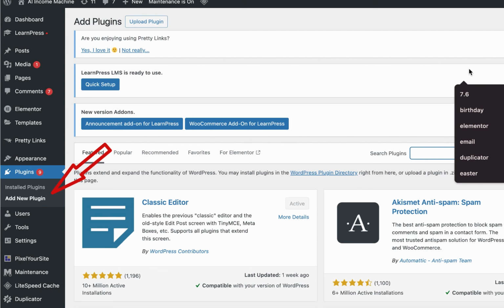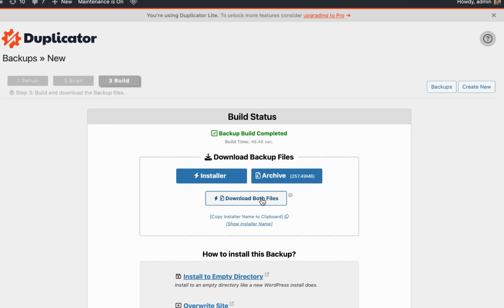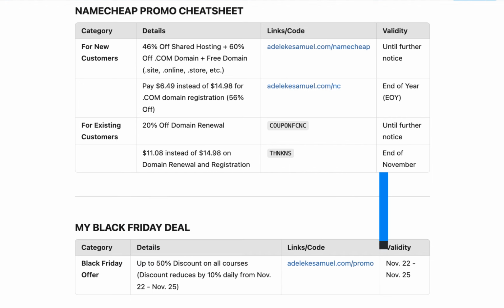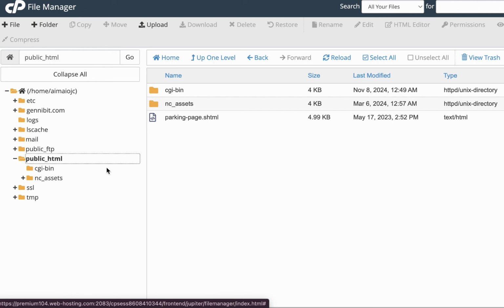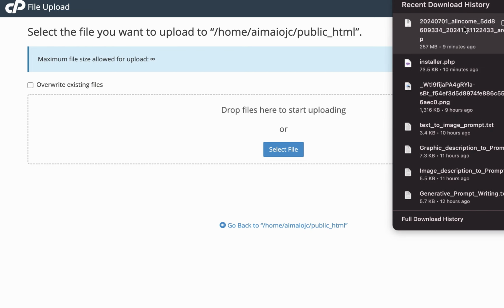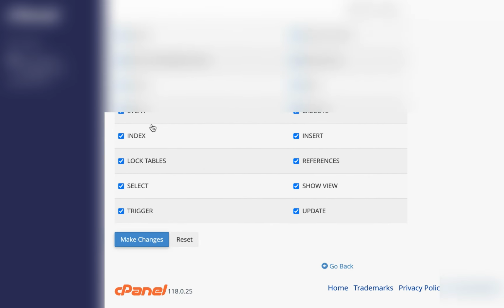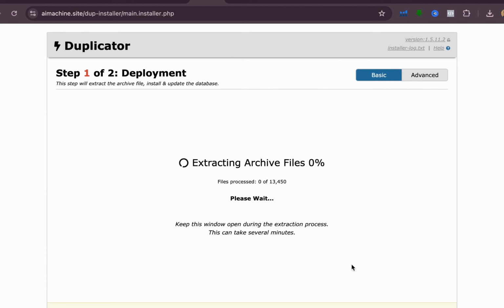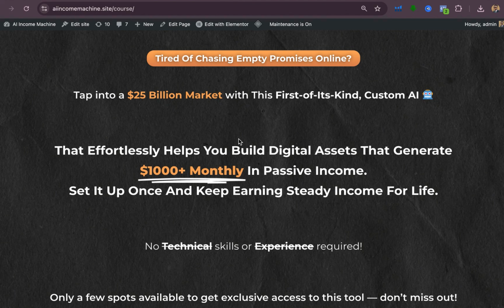How to Clone a WordPress Site (FAST & EASY)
Learn how to clone a WordPress site fast and easy with this step-by-step guide! Cloning your WordPress website can be a daunting task, but with the right tools and techniques, it can be done in no time.

In this video, I'll show you how to clone your WordPress site to a new hosting or domain, allowing you to migrate your website with ease. I'll cover the best methods for duplicating your WordPress site, including using the WordPress Duplicator plugin. By the end of this video, you'll be able to clone any website and migrate it to a new host or domain with confidence.

Whether you're looking to create a backup of your WordPress website or simply want to move it to a new host, this video will walk you through the entire process. So, if you're ready to learn how to clone a WordPress site fast and easy, then watch this video now!

▼ ▽ TIMESTAMP
00:00 - Intro
00:35 - Reasons to clone website
02:19 - Requirements to clone a website
02:45 - Backup website
04:51 - Namecheap Promo
08:03: Importing the website
09:55 - Database Setup
11:15 - Clone the website